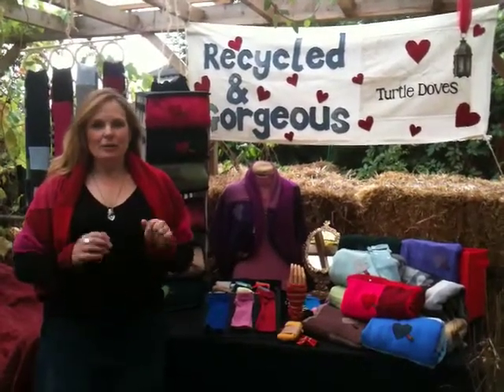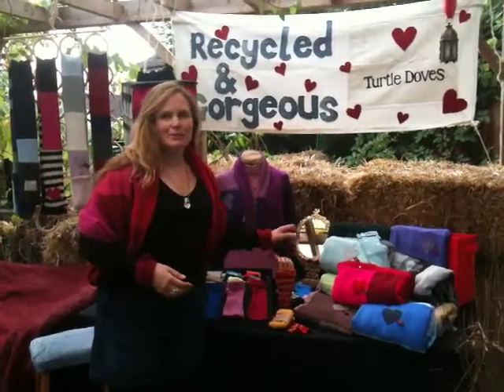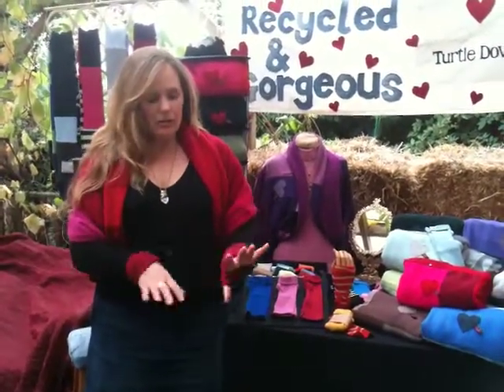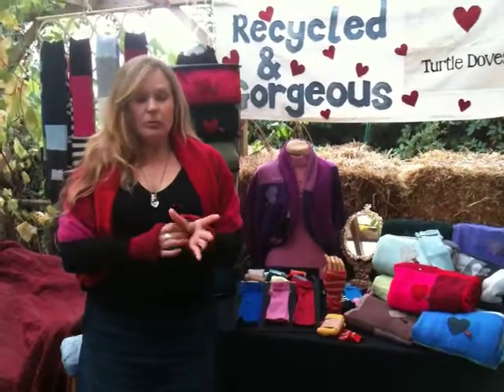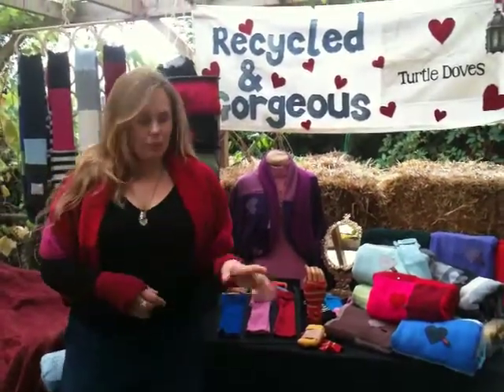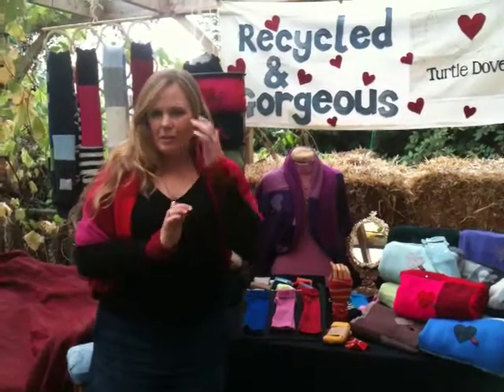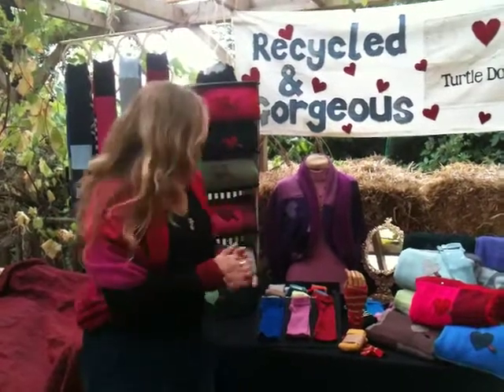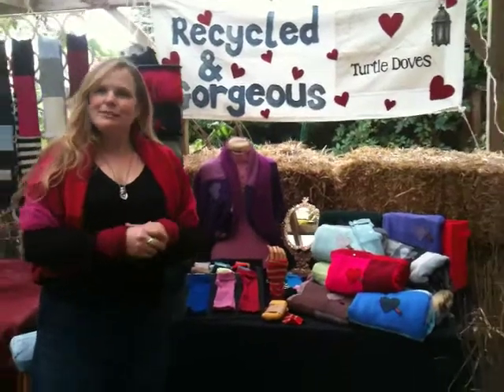Turtle Doves Gloves - recycled & gorgeous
Turtle Doves gloves are really practical, very cosy and even better they're recycled too. See what we do with garments bought from charity shops... hope you like it!